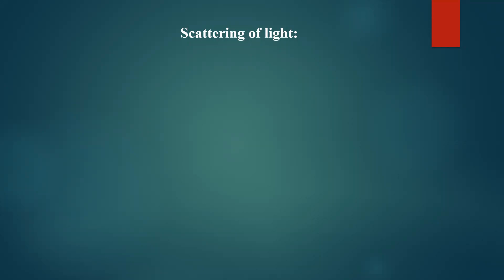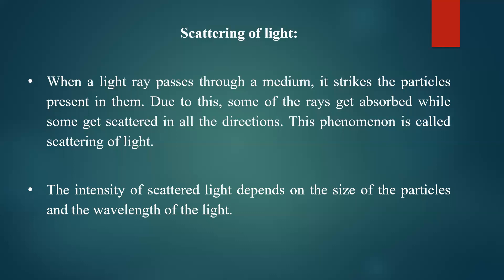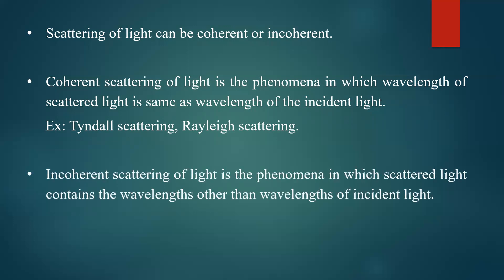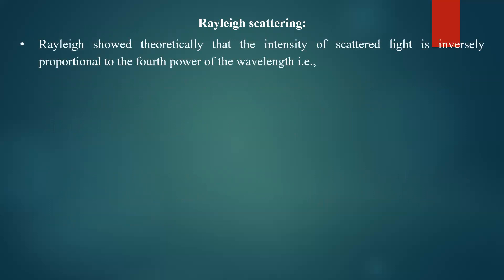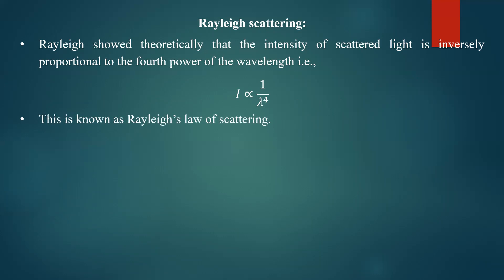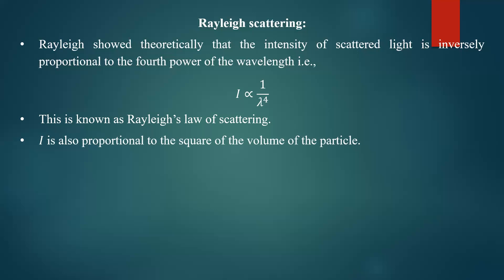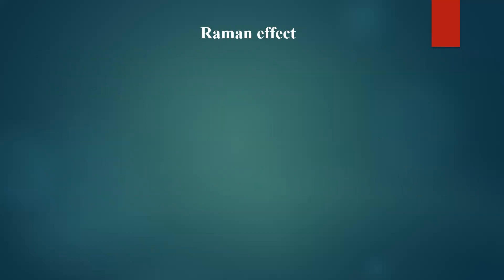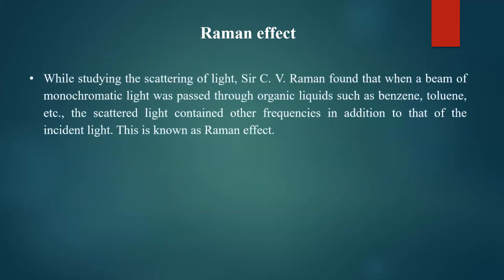Scattering of light| Coherent and Incoherent scattering Class IV B.Sc. III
This is the recorded online class video of Molecular Spectroscopy for B.Sc. III years. The class is conducted for Tumkur University Students as per Tumkur University UG Syllabus.

-~-~~-~~~-~~-~- Here is the brief notes on Molecular spectroscopy.

Here is the brief notes on Electronic spectroscopy and Classical theory of Raman effect.